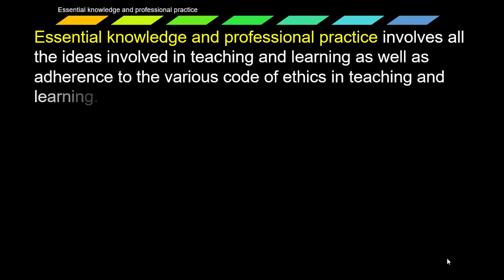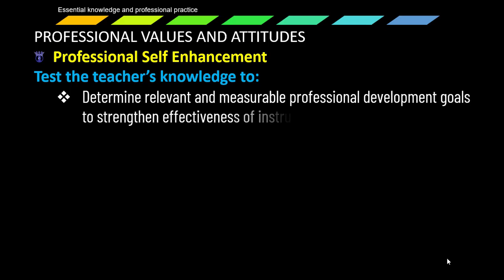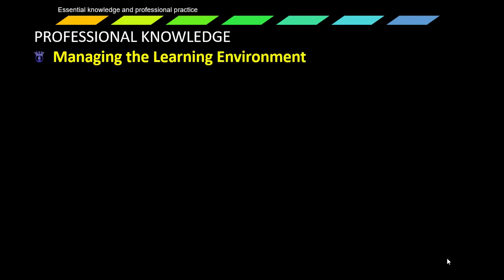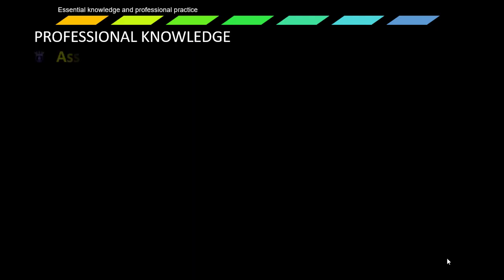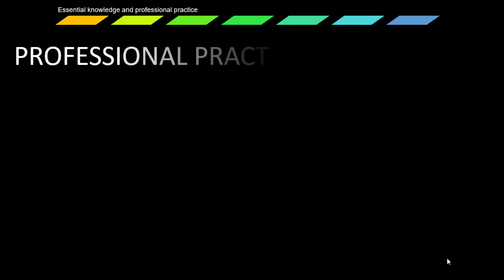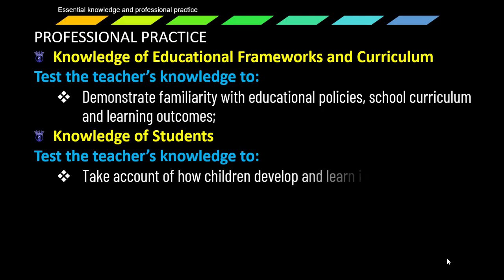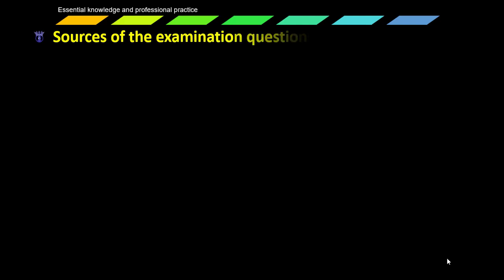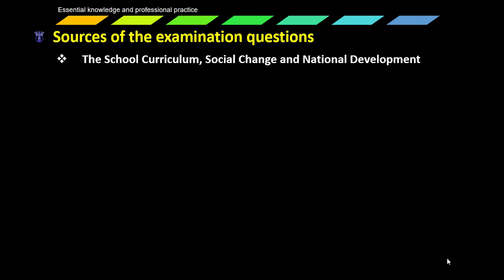Content areas for NTC Essential Knowledge and Professional Practices examinations I NTC March 2022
Are you preparing for the NTC Ghana Teachers' Licensure Examninations? Then this video is for you. Know the content areas from which the examination questions are sourced from.